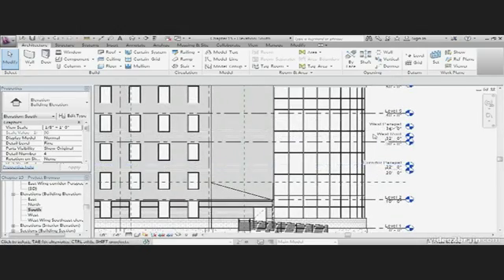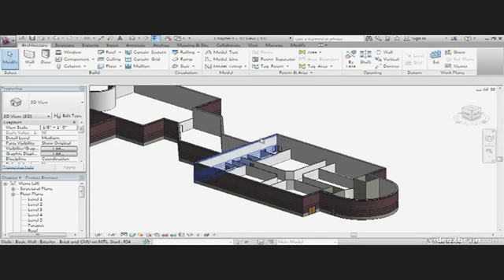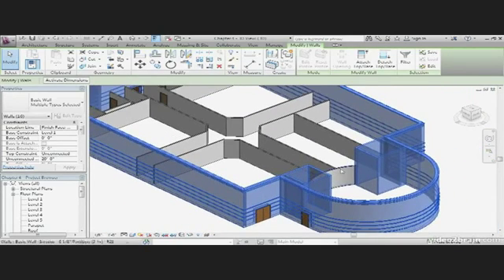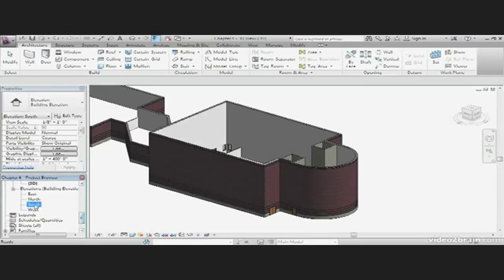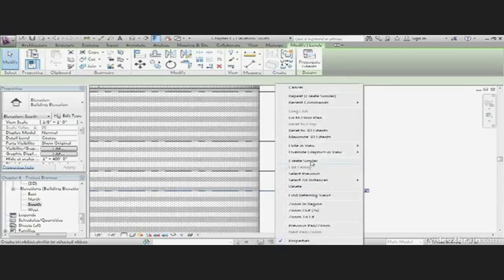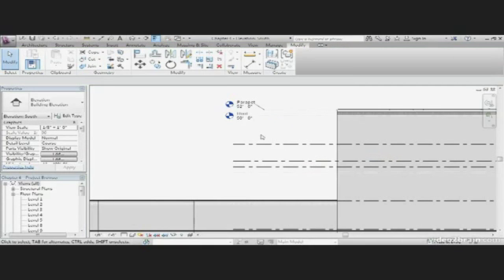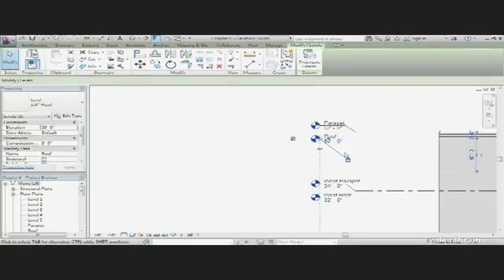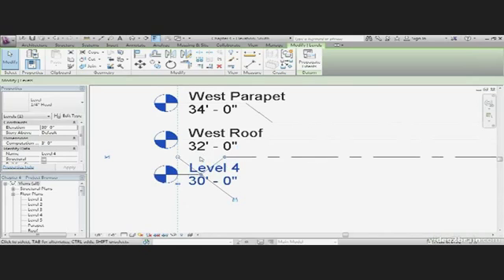Learning Autodesk Revit Architecture 2013 , Creating Views 2